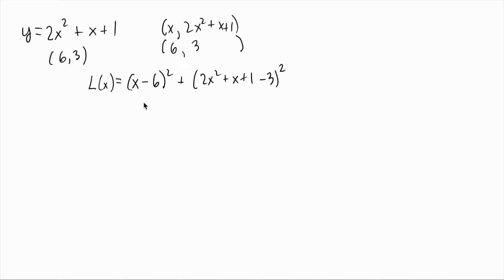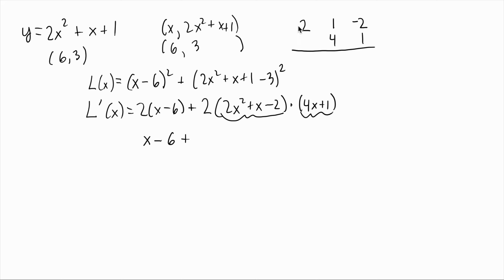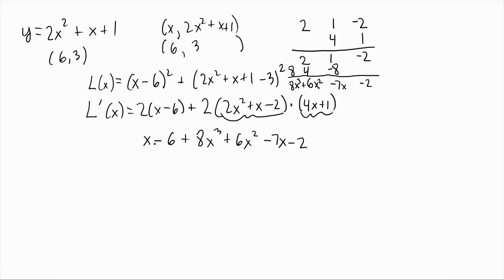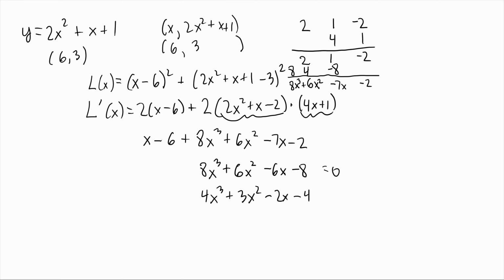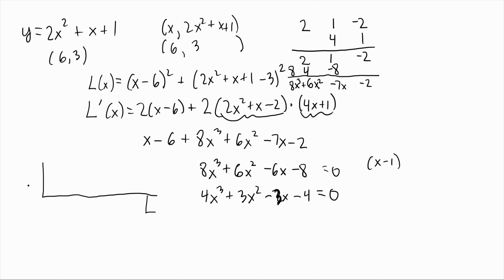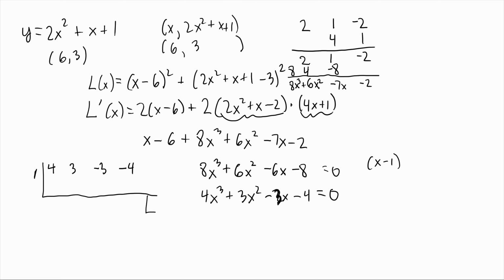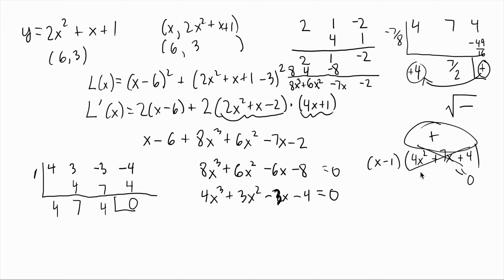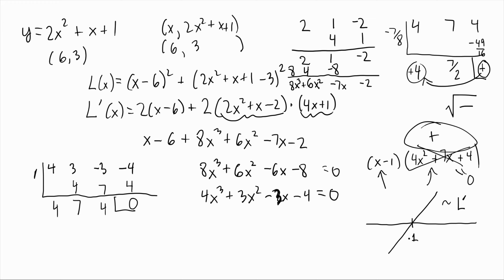Optimization Practice 2